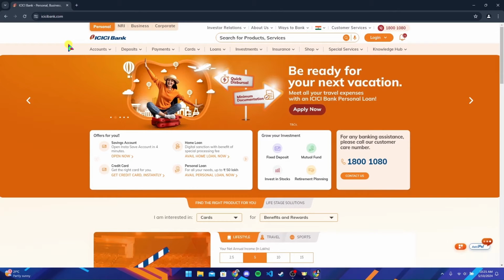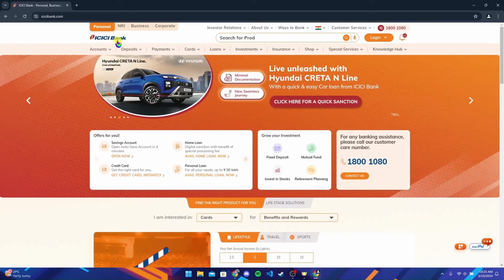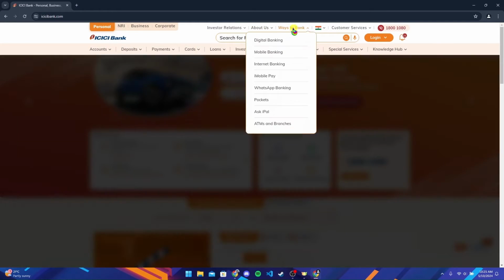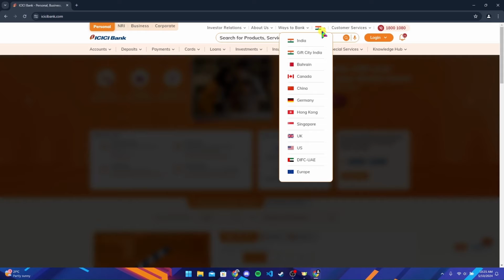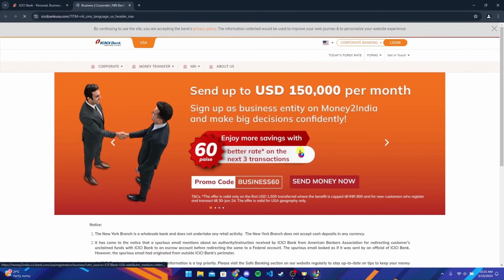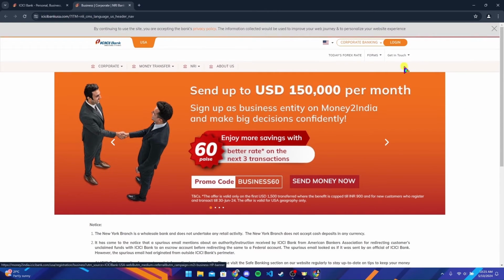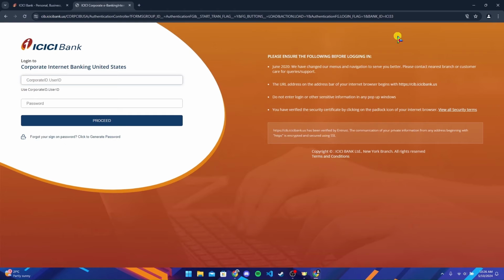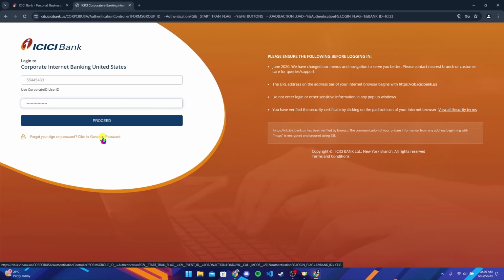How to Login ICICI Bank Account Online 2024?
Welcome to our comprehensive tutorial on logging into your ICICI Bank account online! Whether you're a seasoned user or new to online banking, this video guide will walk you through the process step by step. We'll start by navigating to the ICICI Bank login page, where you'll securely enter your username and password. Worried about encountering any issues? Don't fret – we'll also provide troubleshooting tips to help you overcome common login obstacles.
Once logged in, we'll explore the various features and functionalities available within your ICICI Bank account, empowering you to manage your finances conveniently from anywhere. Let's simplify your online banking experience together!